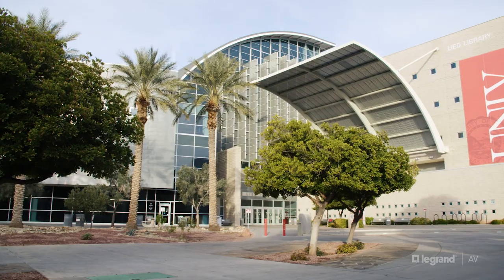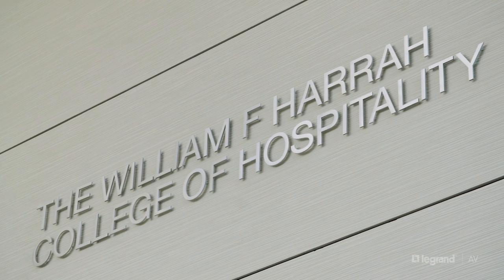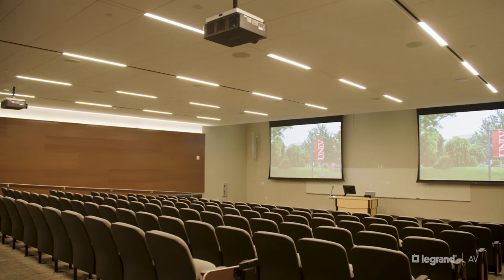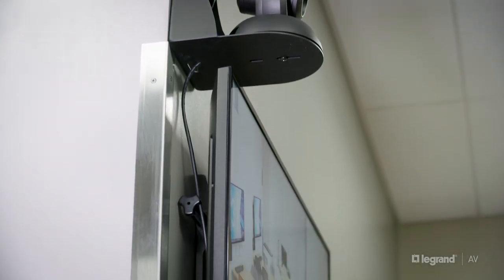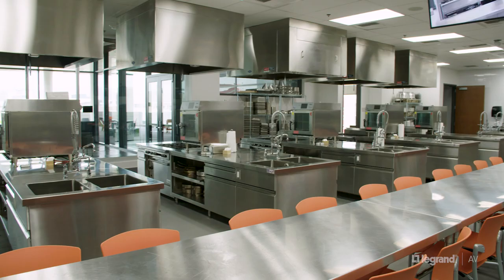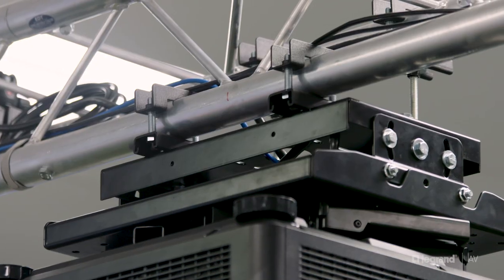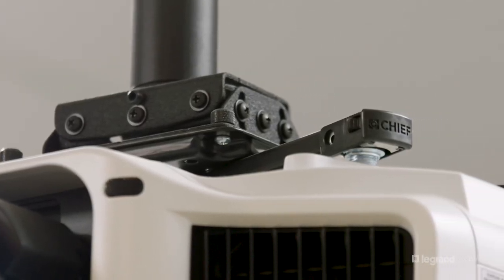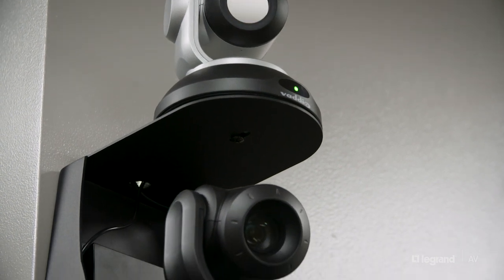UNLV Hospitality School Enhances the Technology Experience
The Hospitality Hall at the University of Nevada Las Vegas enhances their students technology use with the Legrand | AV brands. Chief, Da-Lite, Middle Atlantic and Vaddio solutions all helped to transform the spaces where students learn.